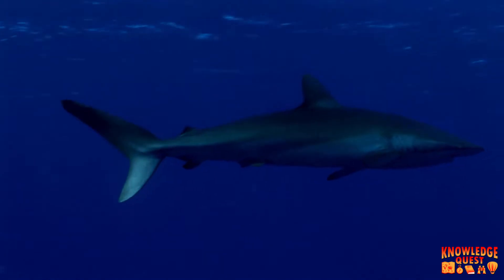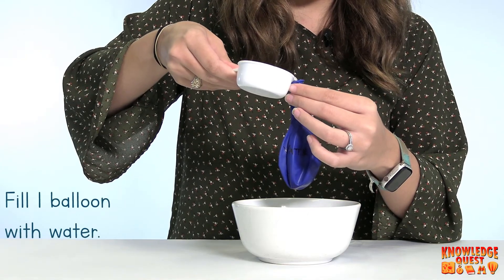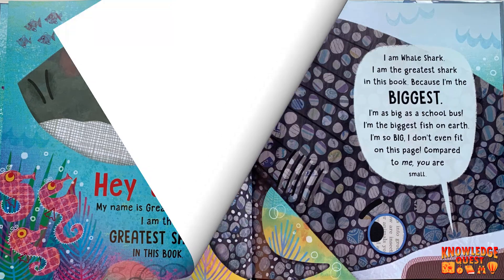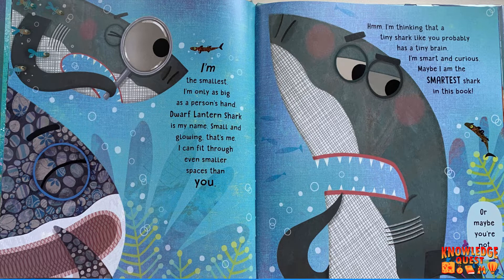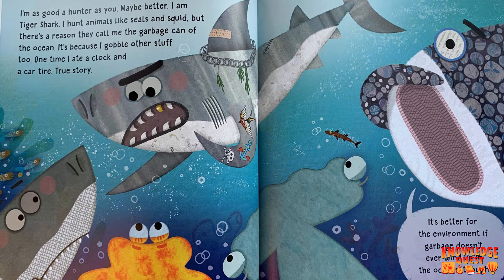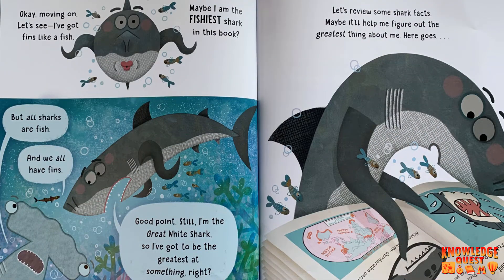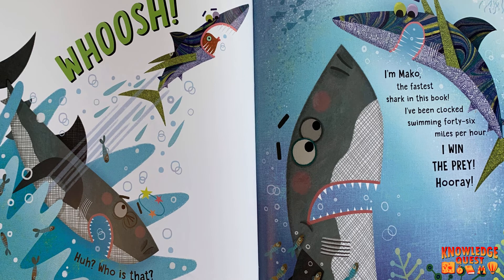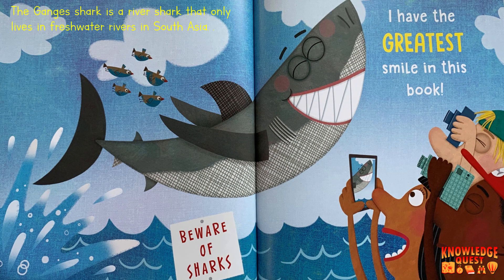Knowledge Quest: Shark Week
🦈Wrap up Shark Week with this experiment showing how sharks float!